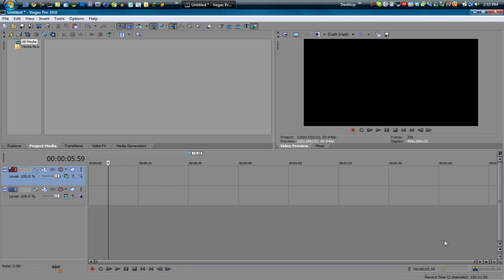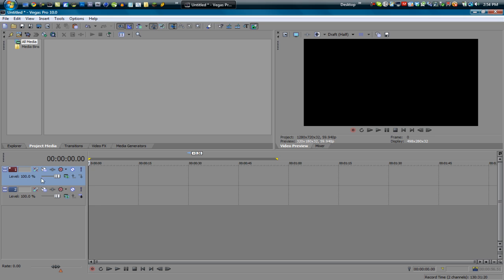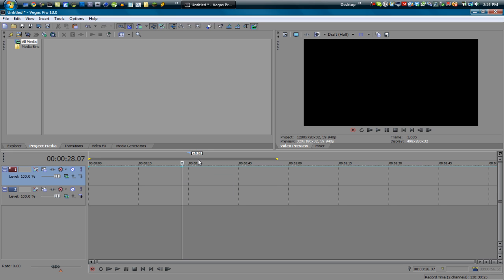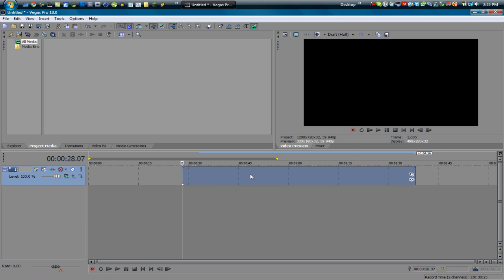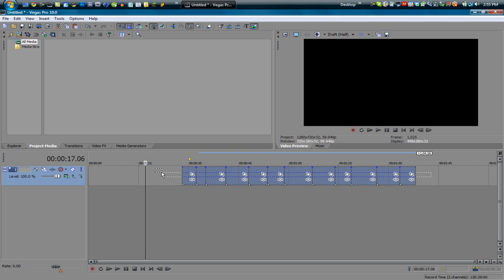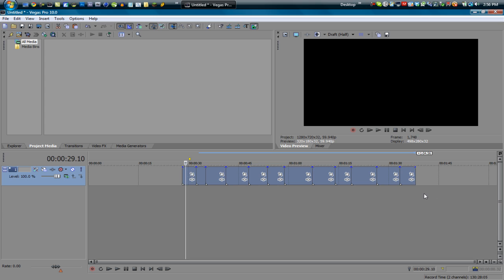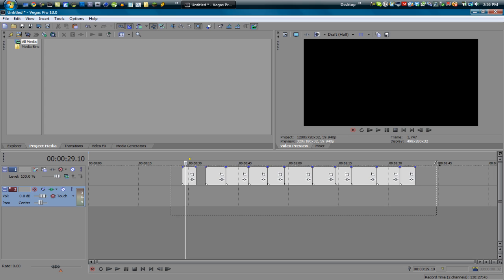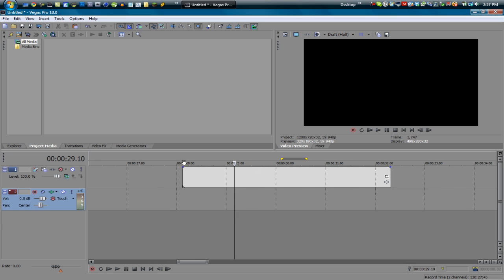Editing Tips and Tricks #2 | Sony Vegas Pro Tutorial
Using tools in Sony Vegas 10.0 or an earlier version. This can help speed up processes in vegas.